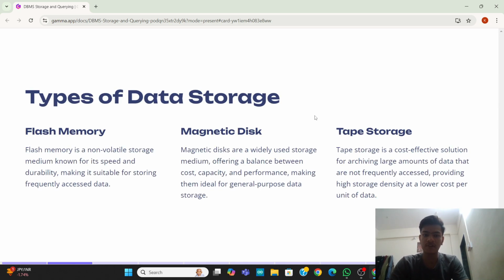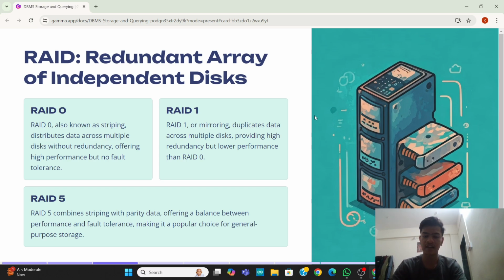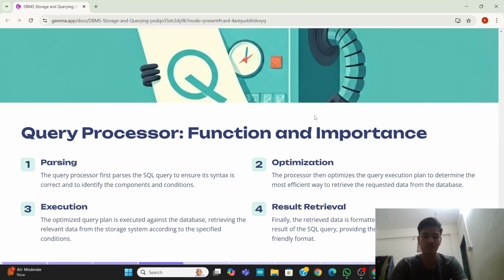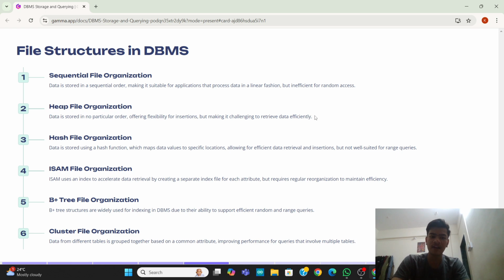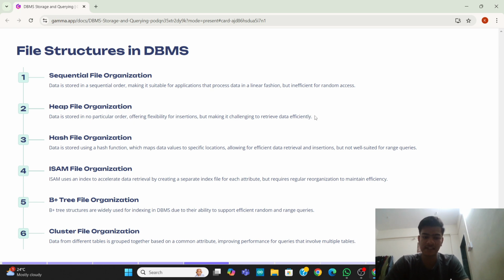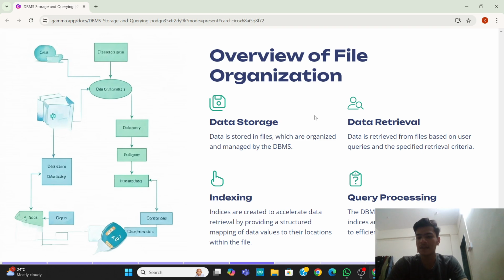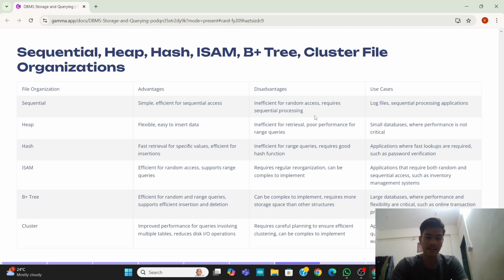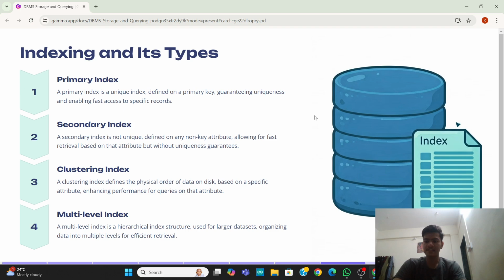Storage And Querying in DBMS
In this video DBMS Storage and Querying is discussed.